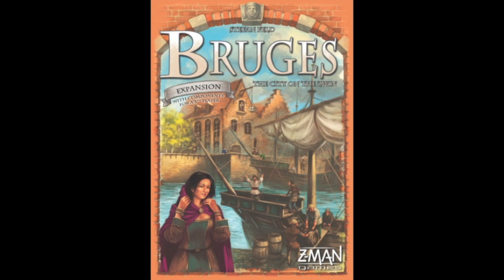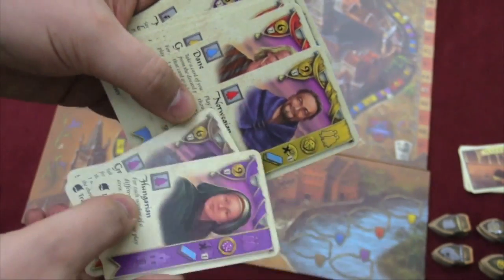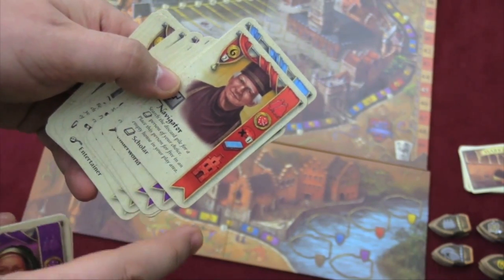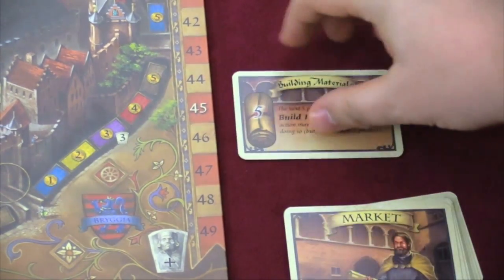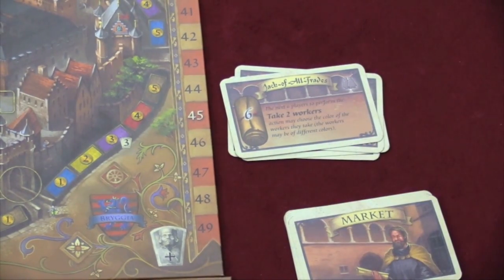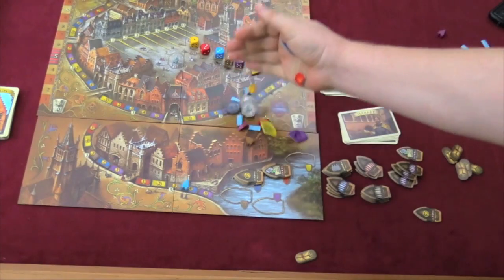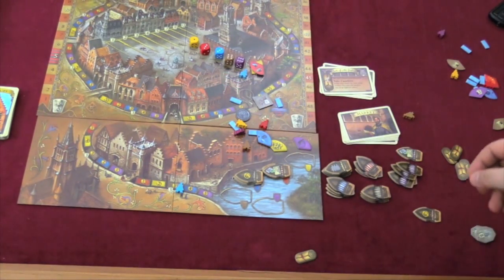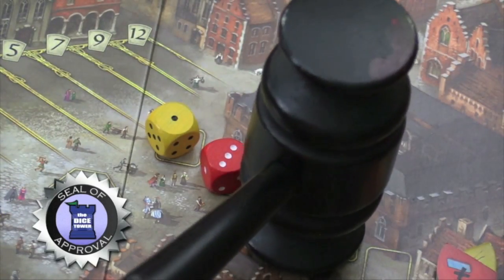Bruges Expansion Review - with Tom Vasel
Tom Vasel takes a look at the first expansion for Bruges: The City on the Zwin

00:00 - Introduction
00:51 - Overview
05:22 - Final Thoughts